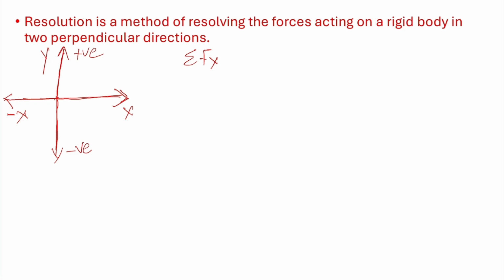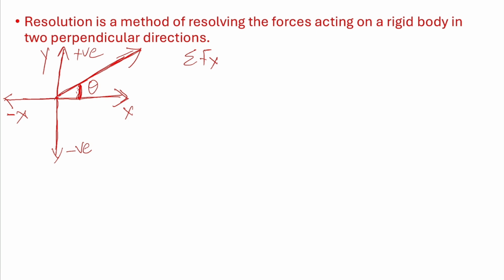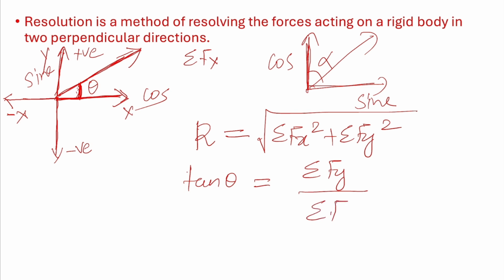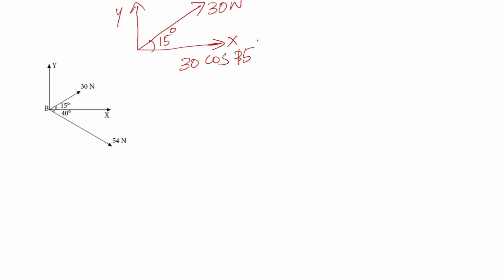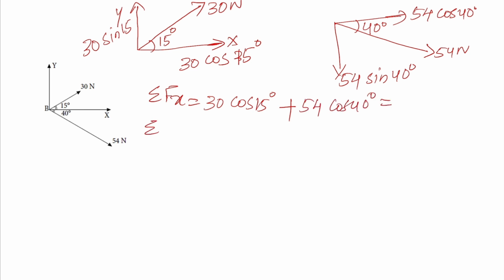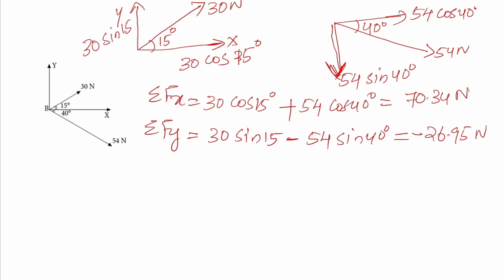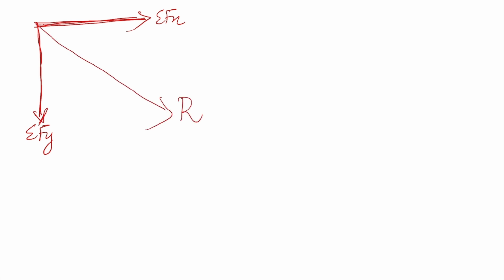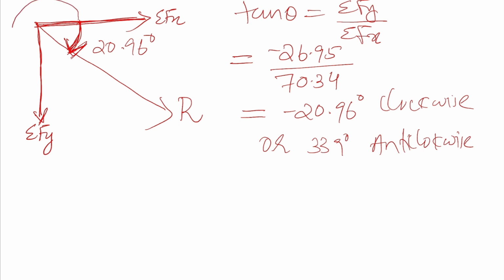Resolution of forces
This video covers the topic resolution of forces from first year engineering mechanics